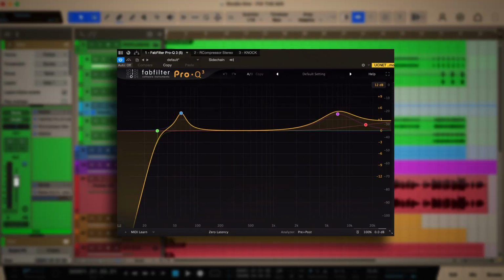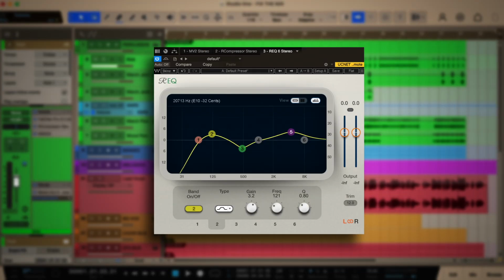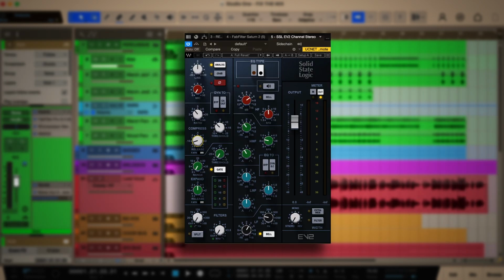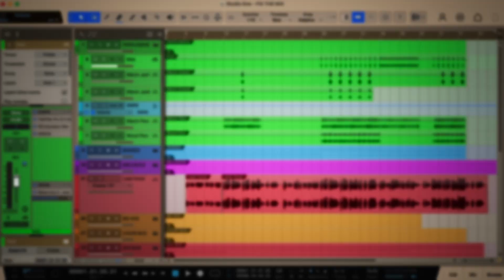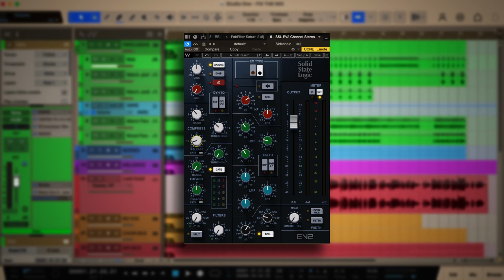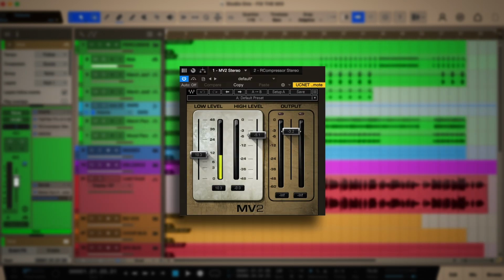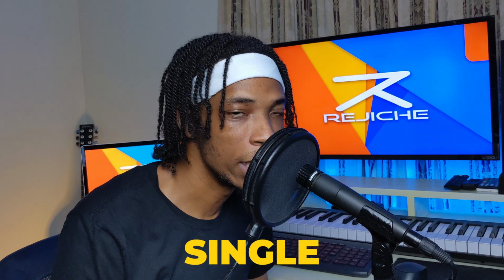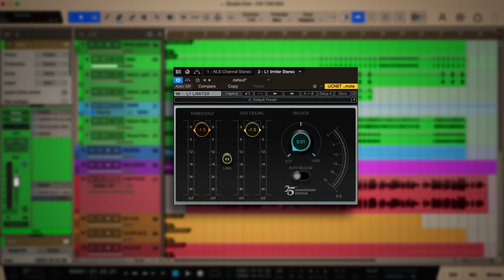My Go-to Plugins For Getting The Right Mix | Best Plugins For Mixing